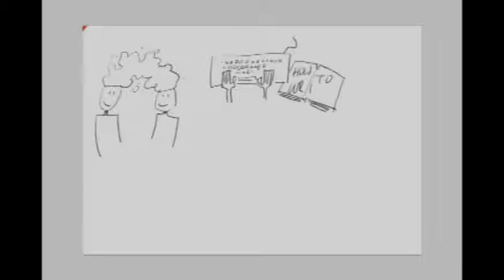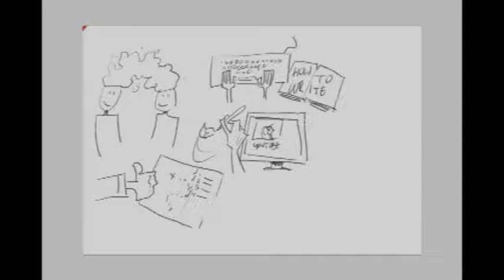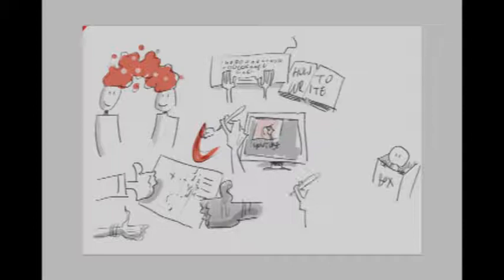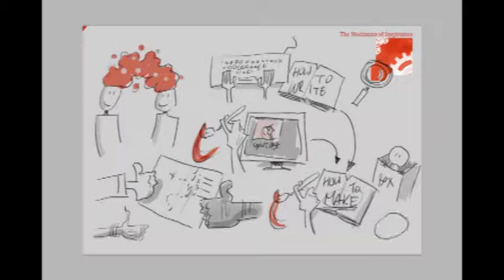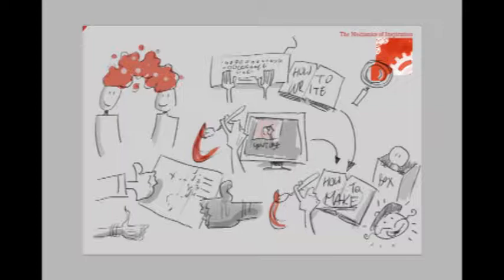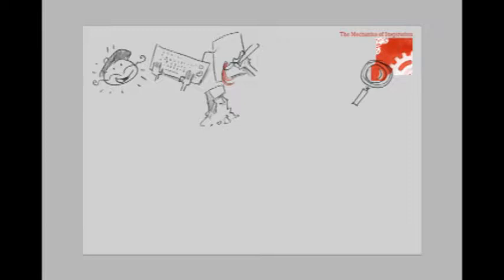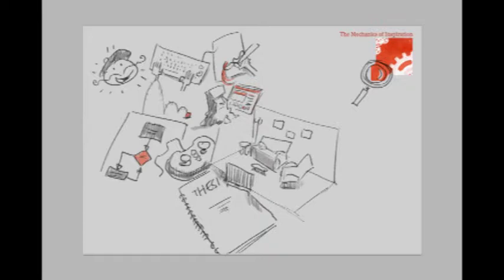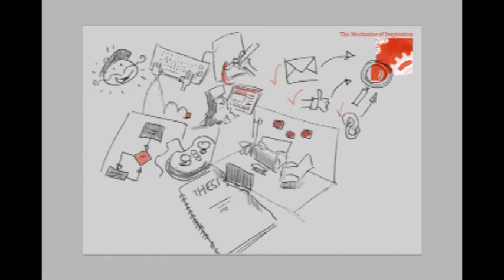MOI: The creative process of EVERYTHING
We tend to focus on our own area, but in fact many practices are common to all creative areas. What we need to do is look beyond the specifics of whatever it is we're doing, and focus on the creative process itself.